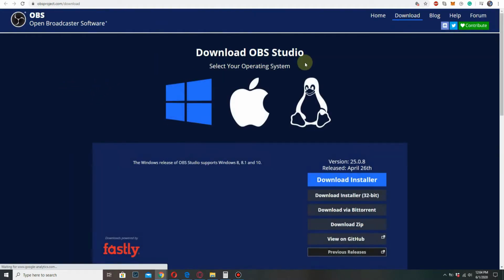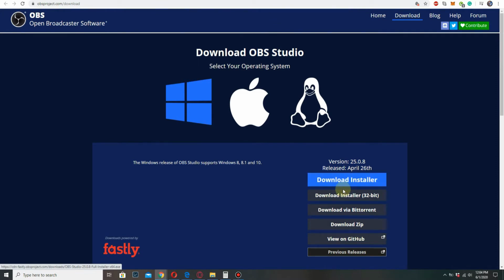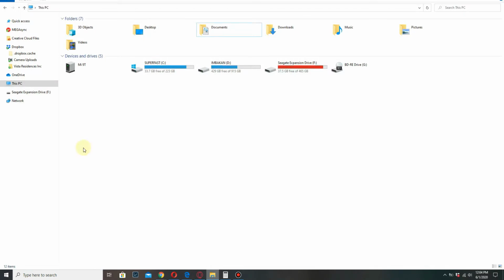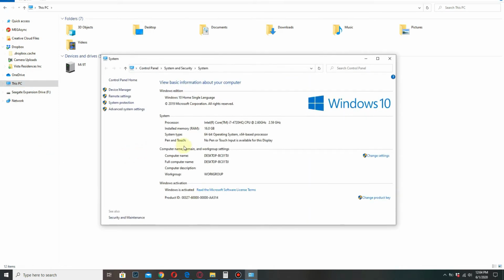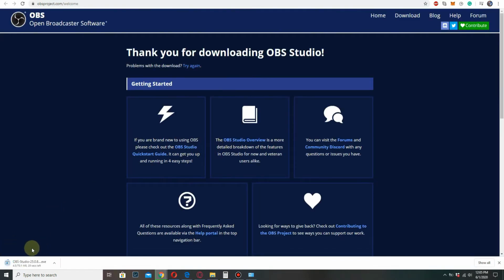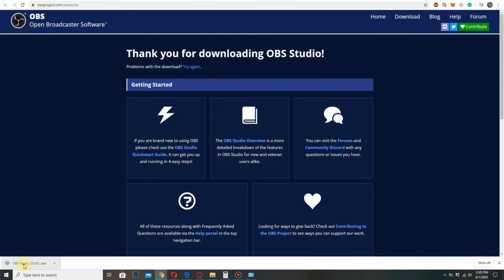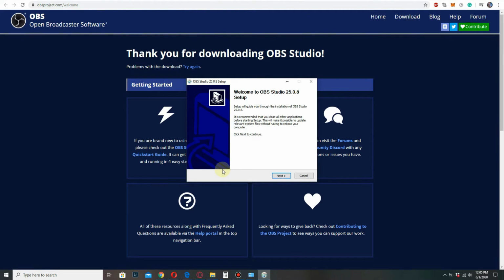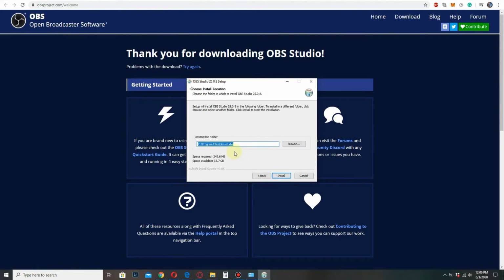HOW TO INSTALL OBS on Windows 10 (2020) | FOR LIVESTREAMING AND SCREEN RECORDING